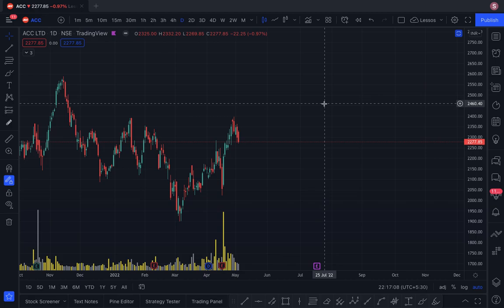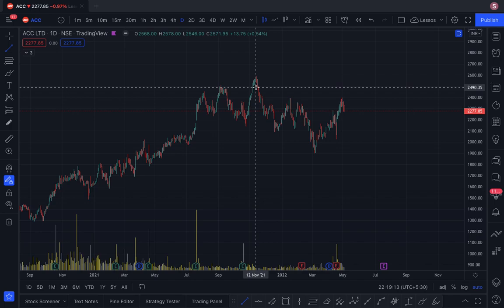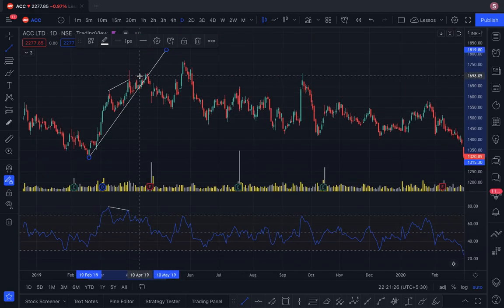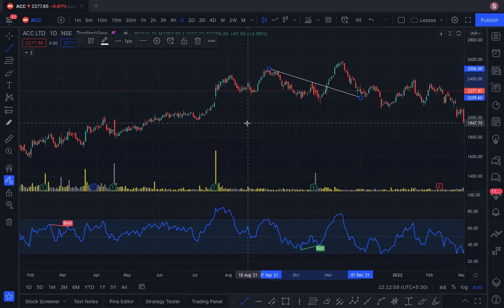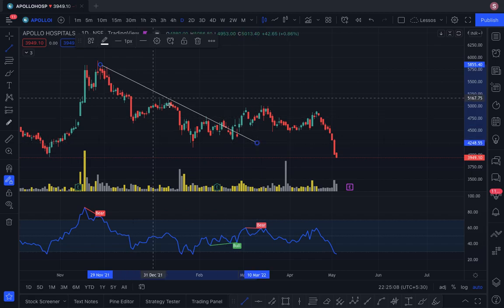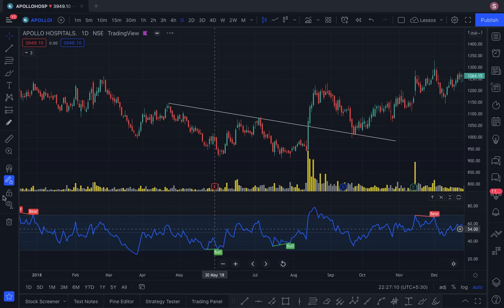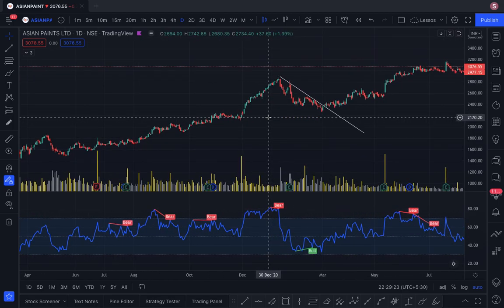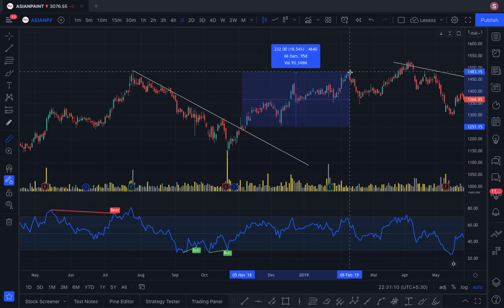Rsi Divergence and Price Action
This lesson will help us take trade with dual confirmation using Price Action and RSI Divergence